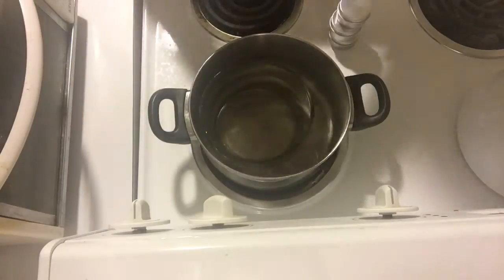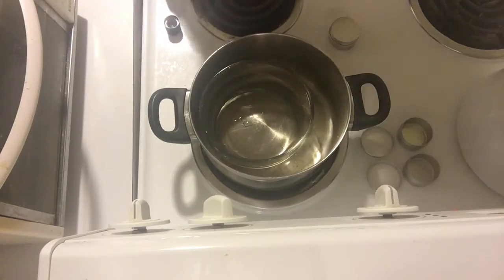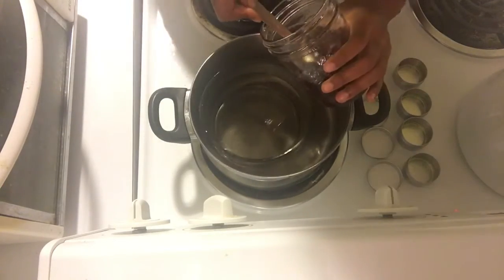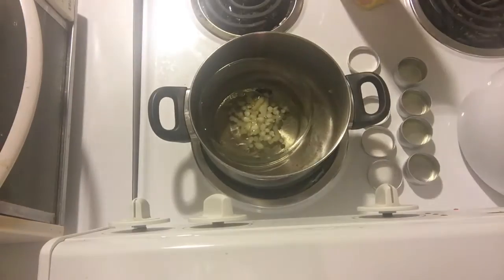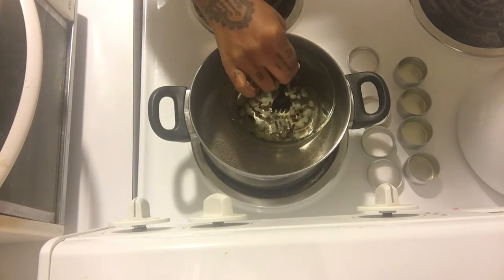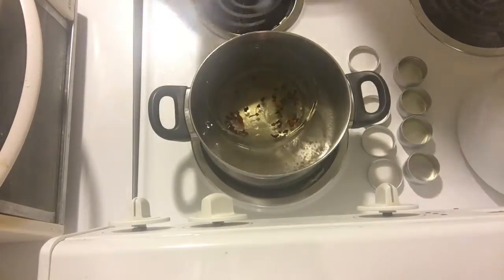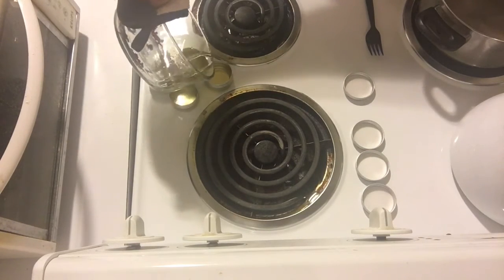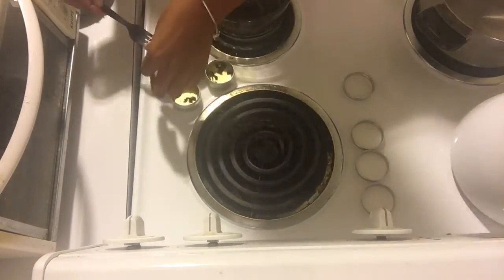30 Days of Magic: Day 9- Rose Salve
You Will Need:
6- 7 tbsp of Our Rose Infused Oil from Day 8 (or you can purchase rose oil but i have no clue where)
3 tsp Beeswax
Geranium Essential Oil
-or-
Rose Essential Oil
Tin Containers for storage
Rose Hip (optional- from health food store)

Makes about 4 oz of salve

1) Pour about 20- 30 drops of Geranium (or Rose) Essential oil into tin cans. Set aside.
2) In a double boiler, melt Beeswax into Rose Infused oil.
3) This is when you would add in your Rose Hip if you choose to.
4) Pour hot mixture over Essential oil in Tin Cans
5) Garnish w Rosehip. Cap to solidify for best smell.

If you want a pink tint to your salve, feel free to drop a little red food coloring into your mixture before applying the lid to each container.

Rose Salve can literally be used for ANYTHING skin related. Plus it smells SOOOO good I slather it on as a perfume sometimes too.